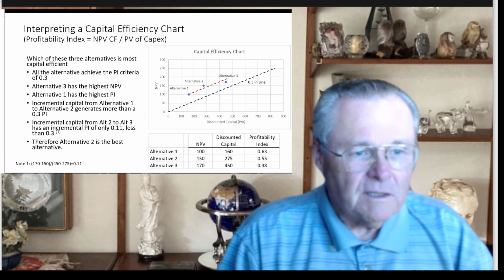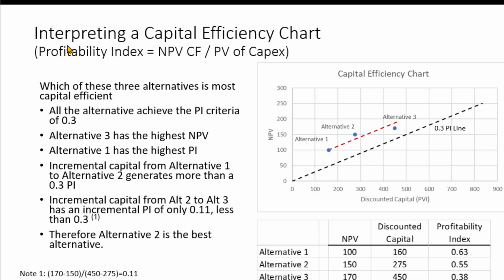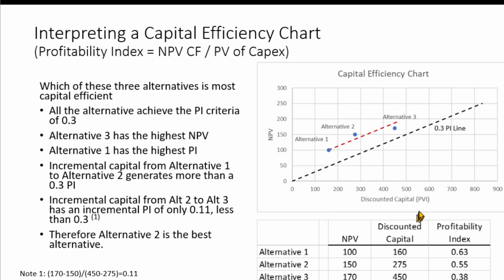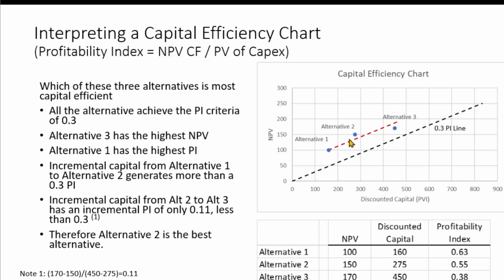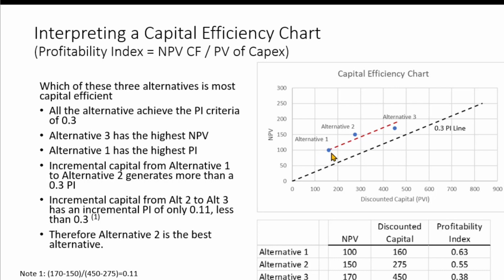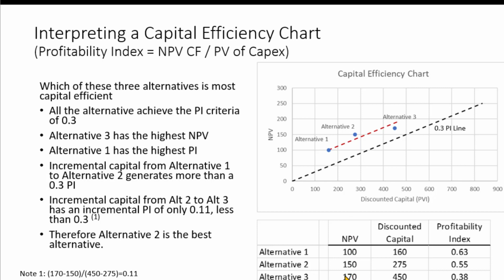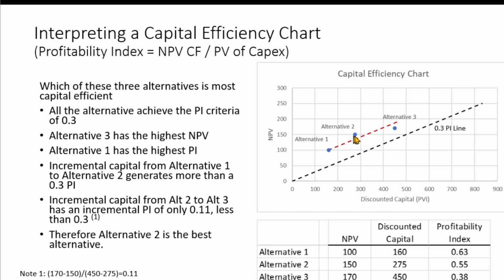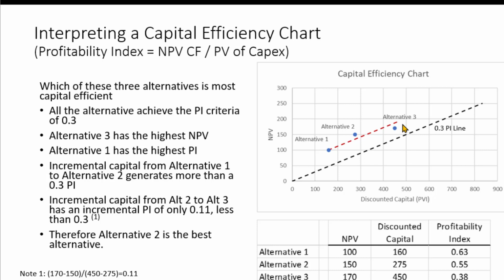Capital Efficiency Chart to Evaluate Incremental Economics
Describes a graphic that enables evaluating incremental economics of alternatives.   Focuses on the Profitability Index as a criteria looking at NPV and Capital ratio